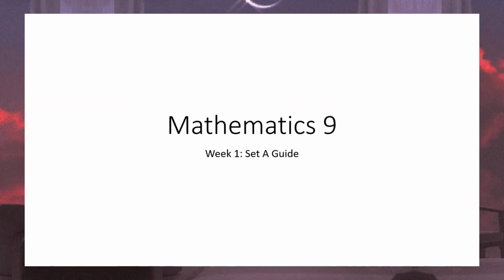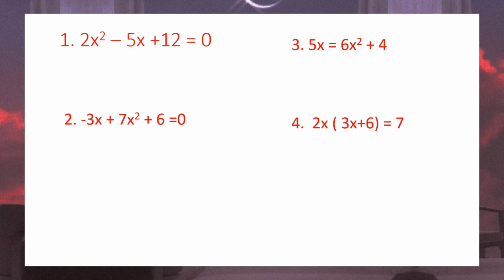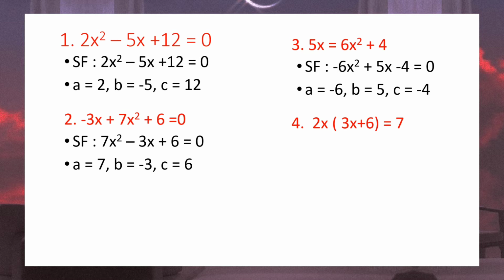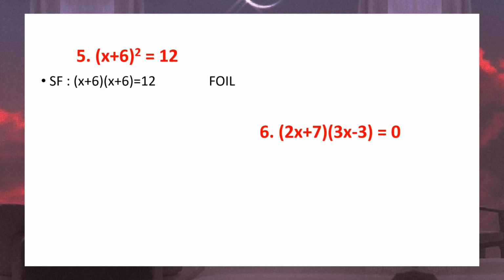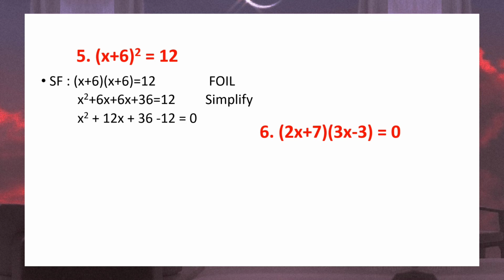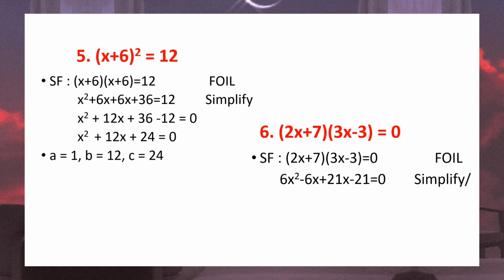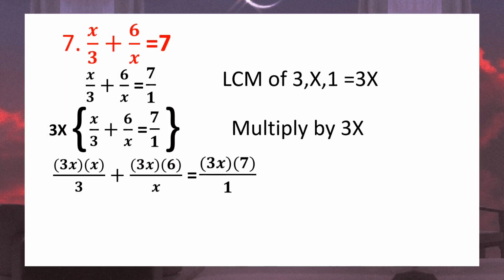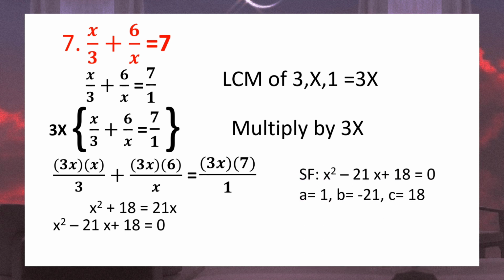Writing Quadratic Equations In Standard Form